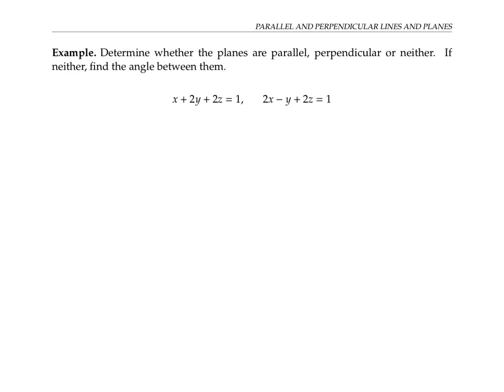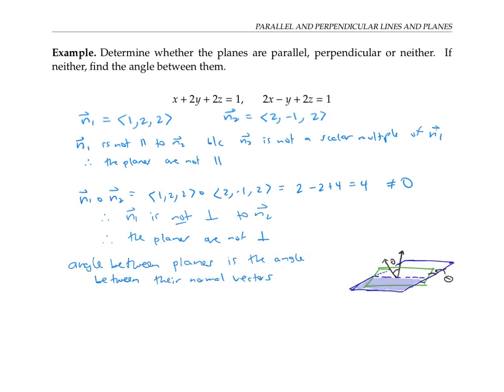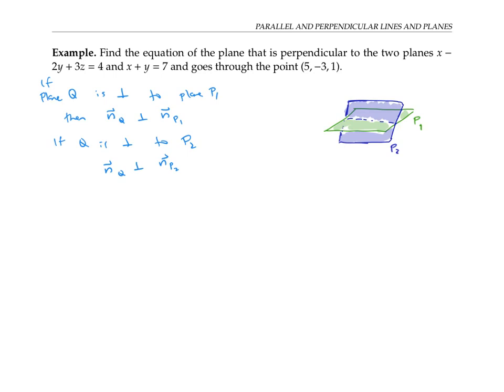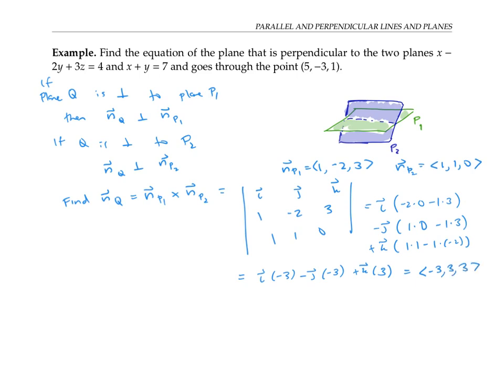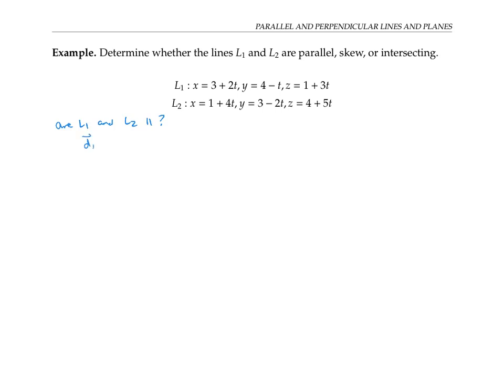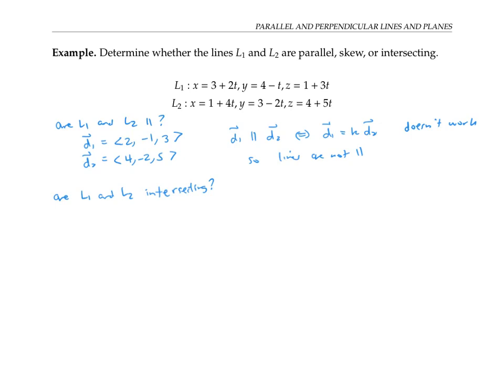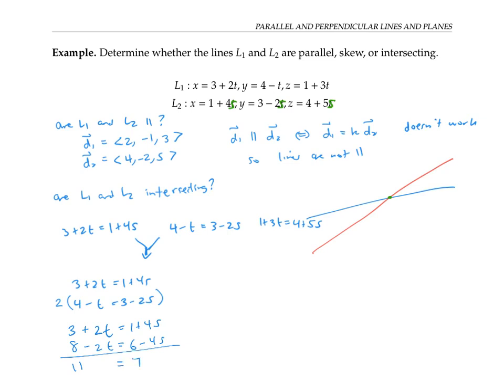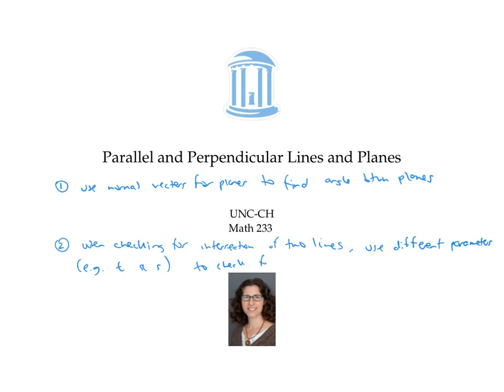Parallel and Perpendicular Lines and Planes